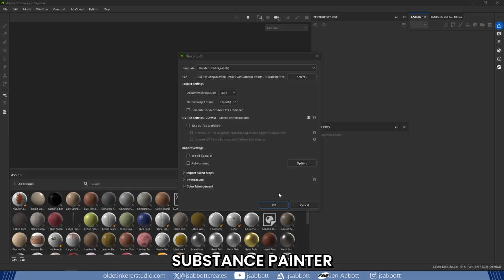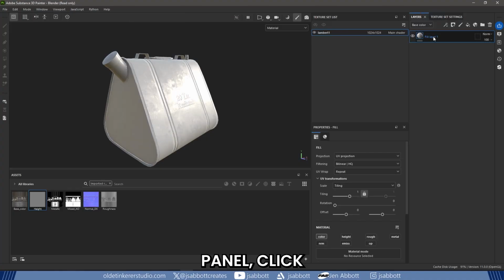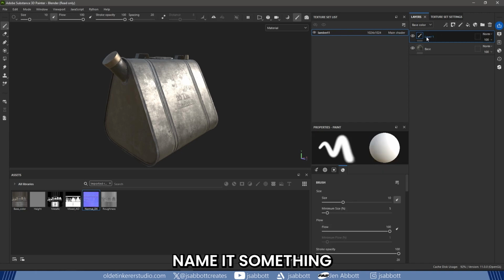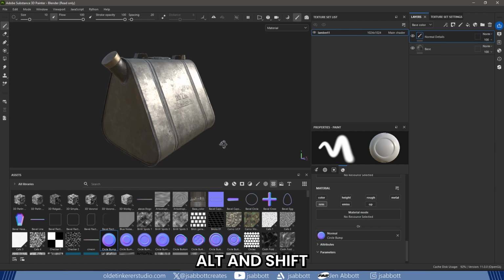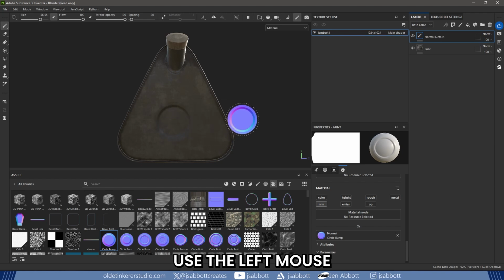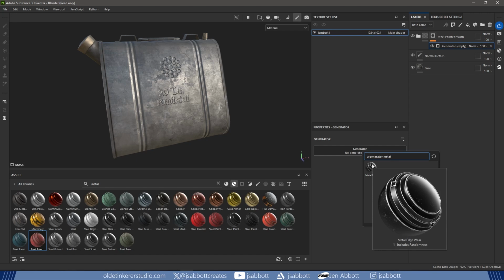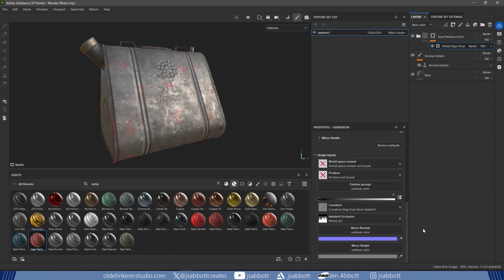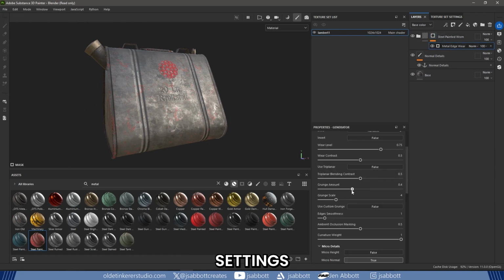Improve Surface Detail with Anchor Points in Substance Painter [Tutorial]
Substance Painter is a powerful tool for creating textures and adding intricate details to 3D models. Anchor points allow you to add normal detail from one layer to another, enabling complex and realistic texture work. In this tutorial, we will go step-by-step on how to use anchor points to add normal detail to your textures.

Timeline:
00:00 Opening
00:03 Introduction
00:17 Setup the project
01:04 New layer for details
01:34 Add anchor points
03:59 Use the anchor points

I am a 3d and Unreal Engine Artist. I create worlds and help creatives pursue their dreams.

| Software Experience |
3DCoat Textura, Adobe After Effects, Adobe Audition, Adobe Illustrator, Adobe Premiere Pro, Adobe Photoshop, Affinity Designer, Affinity Photo, AutoDesk Maya, Blender, Davinci Fusion, Davinci Resolve, Substance Designer, Substance Painter, and Unreal Engine.

G – grab
E – extrude
S – Scale
R – Rotate
I - Inset
1 – Vertex Select
2 – Edge Select
3 – Face Select
Z - Modes